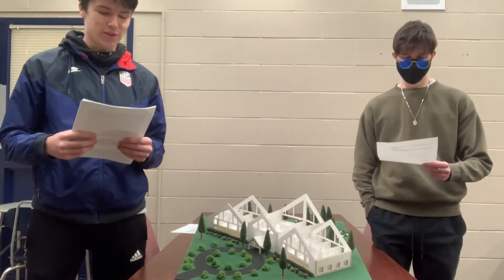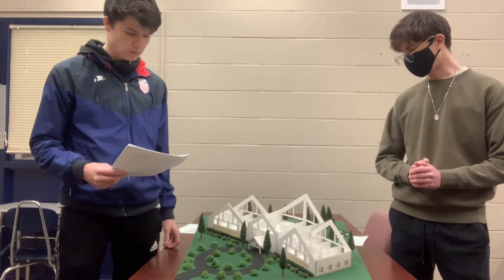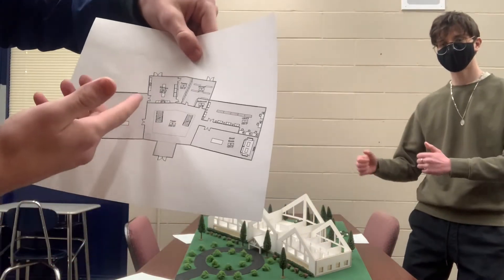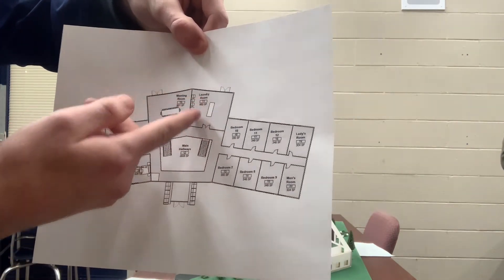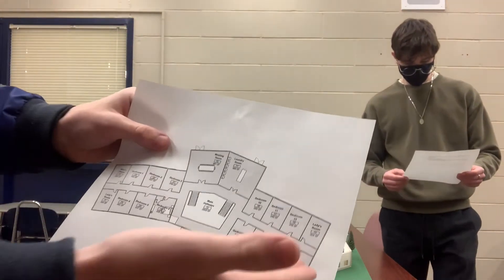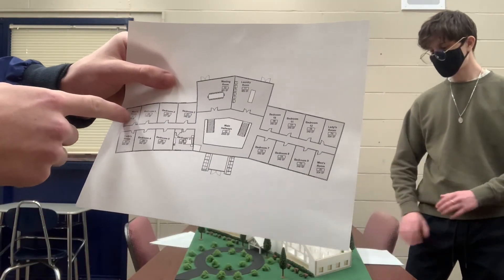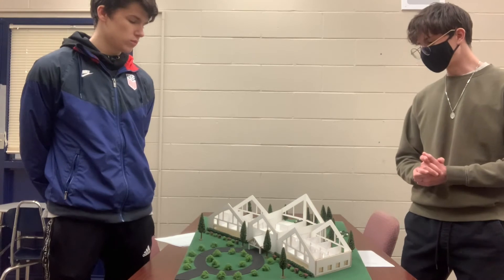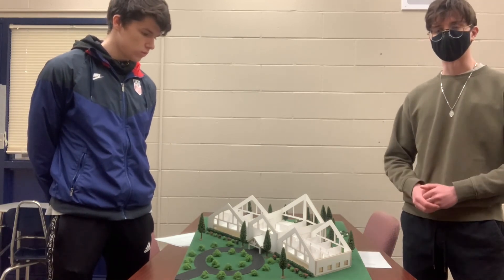2022 TSA High School Architectural Challenge